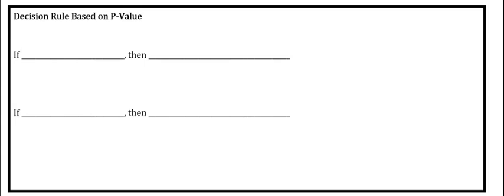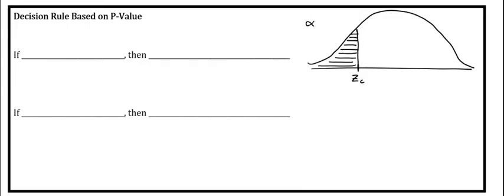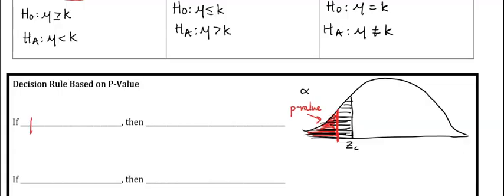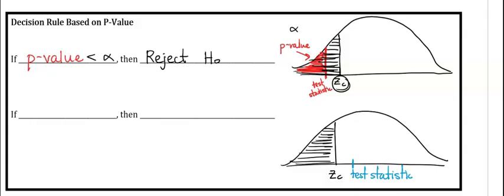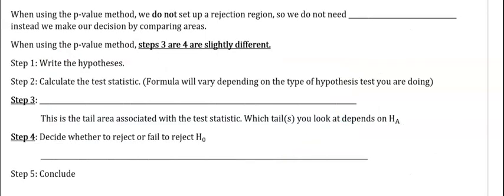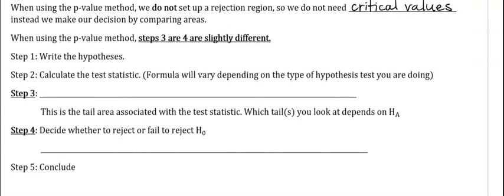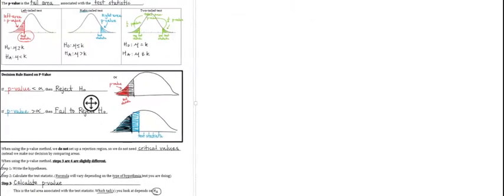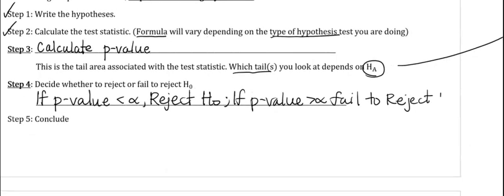P value method - How to make a decision